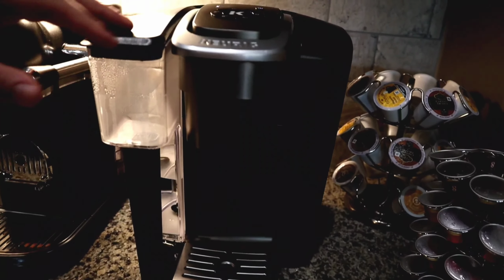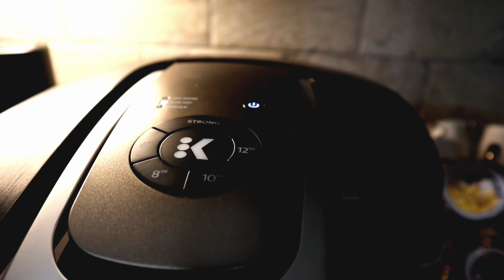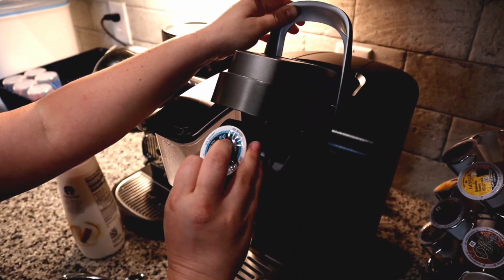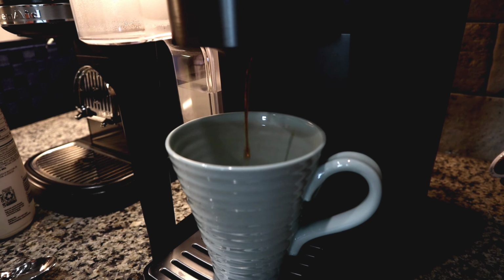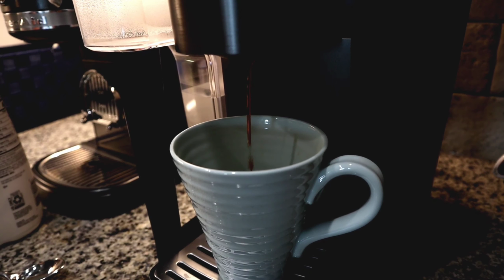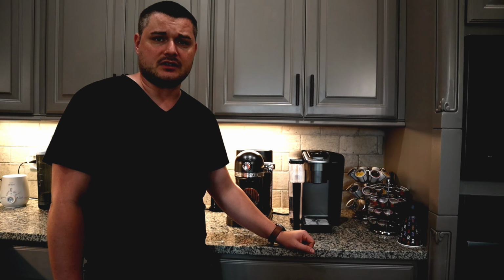*WATCH BEFORE YOU BUY* BEST KEURIG Coffee Machine K1500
K1500 commercial brewer is fully featured for effortless beverage customization, including four cup sizes (6 oz., 8 oz., 10 oz. and 12 oz.), and a STRONG button that increases the strength and bold taste of your coffee flavor. The Quiet Brew Technology minimizes noise while in use. An extra-large, 96 oz. water reservoir makes refilling and cleaning a snap. Programmable Auto Off feature saves energy.

*HELP the channel out by using the links below to make your purchases*

Amazon US
Amazon UK
Amazon CA

Best Pillow in the World link HERE (Space Foam Pillow)
or
(you might get a $10 off offer on website)